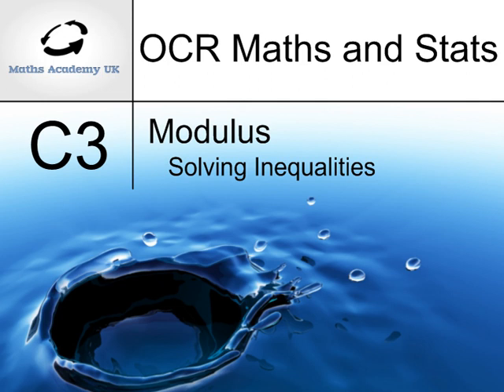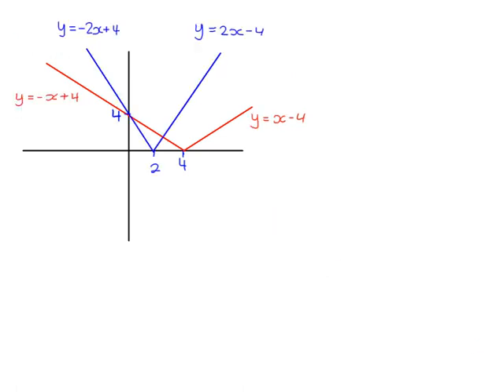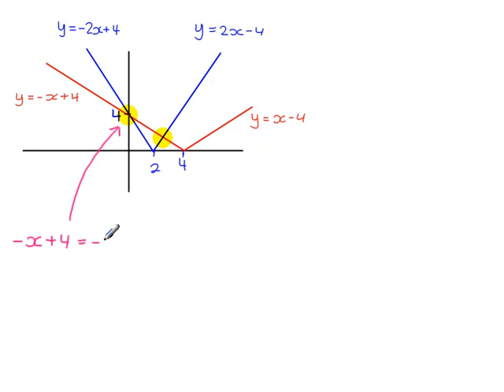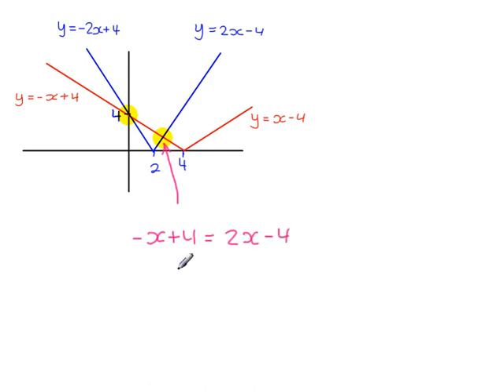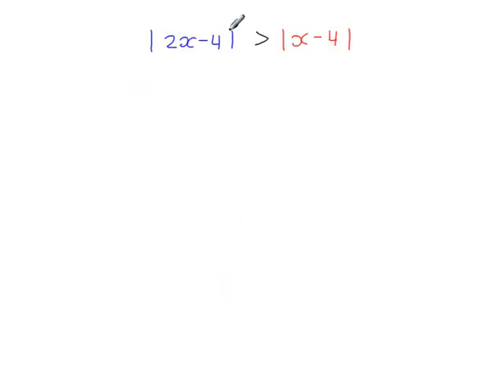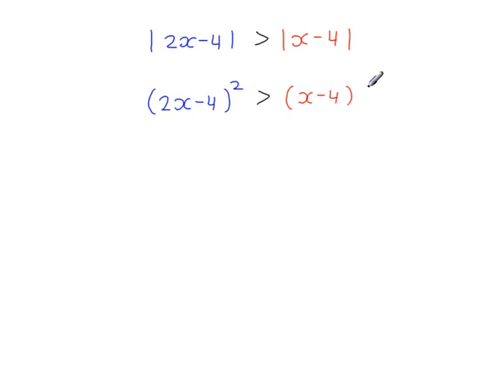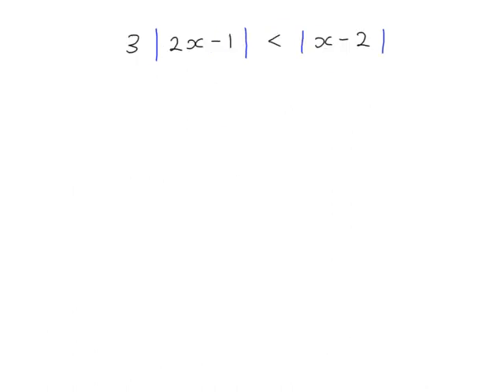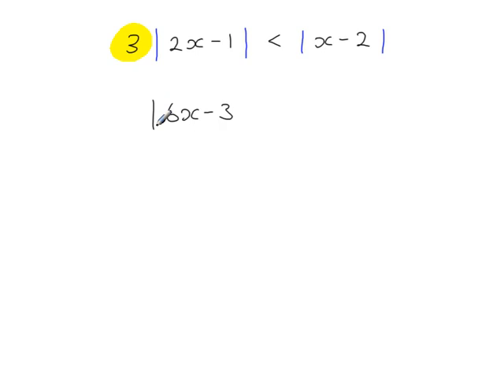C3 - Modulus Function - Solving Inequalities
Graphical and algebraic approach to solving inequalities.
Squaring and using the difference of 2 squares.